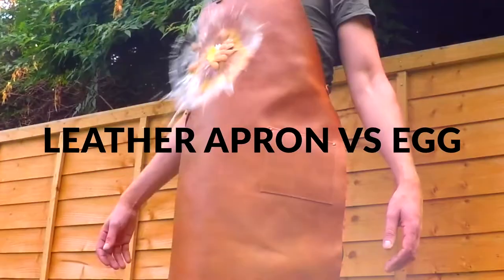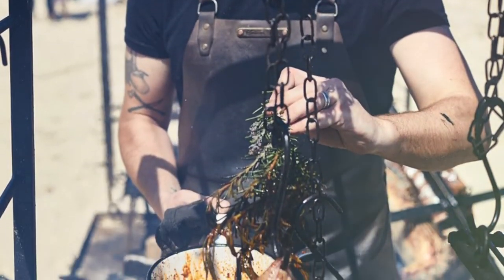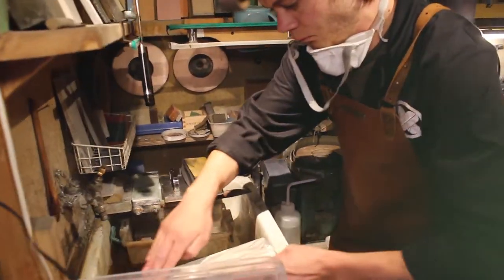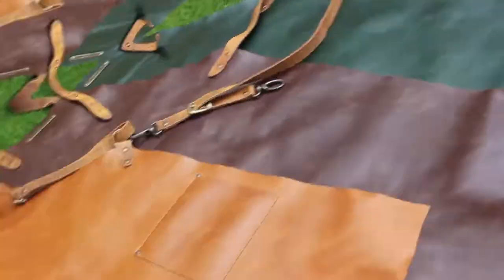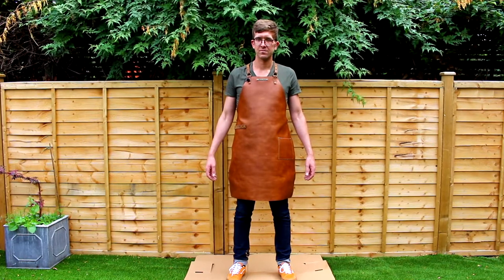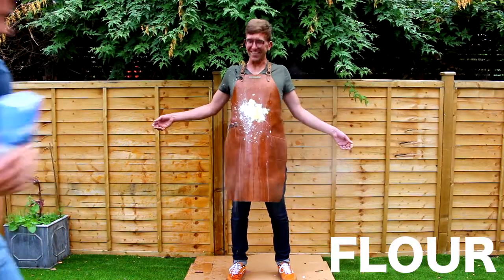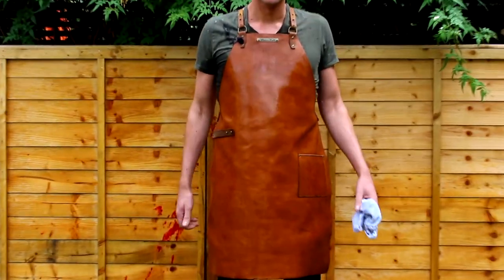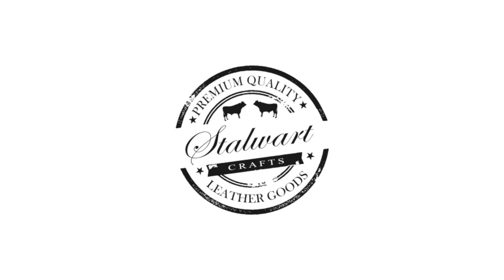Stalwart Crafts - Are Leather Aprons Easy To Clean?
We want to prove to you that our leather aprons can handle anything. Check out this video to see how easy it is to clean our leather aprons, even after throwing eggs, coffee, wine and many other things against it!